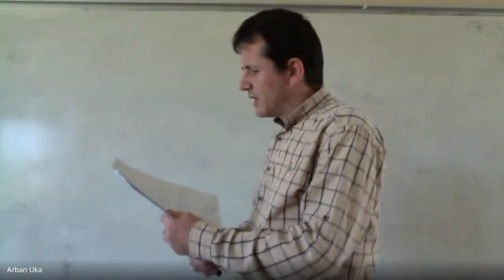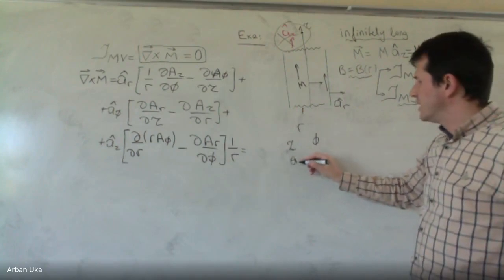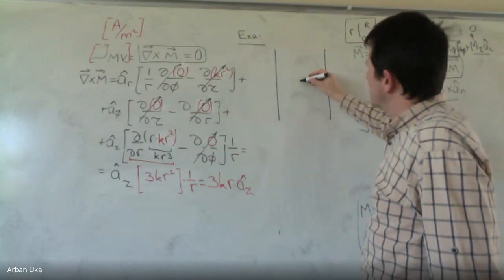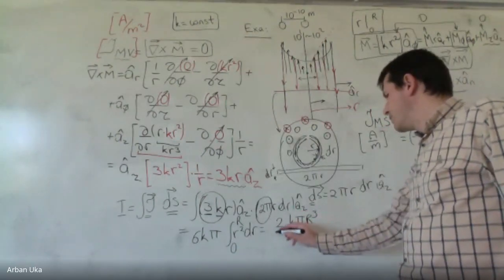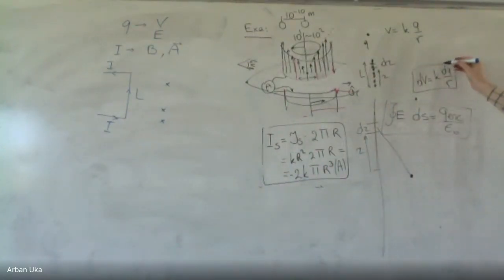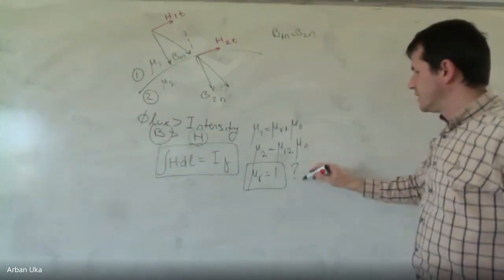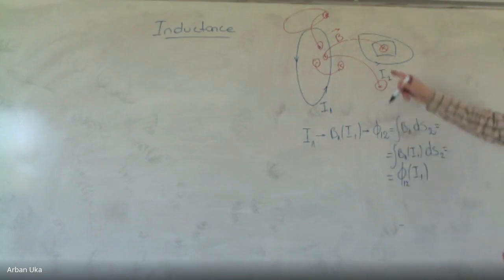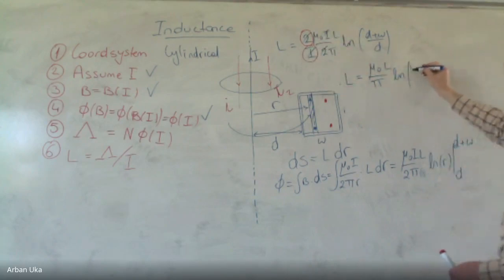ECE 202 May 13 Magnetization, Boundary Conditions, Inductance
Examples on calculating the magnetic field/flux on material media. Boundary Conditions. Inductance.